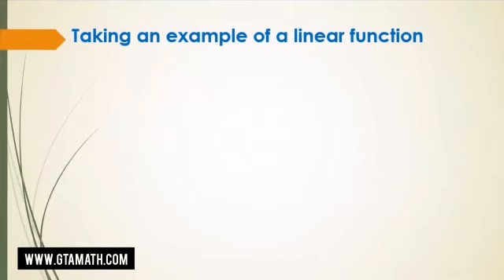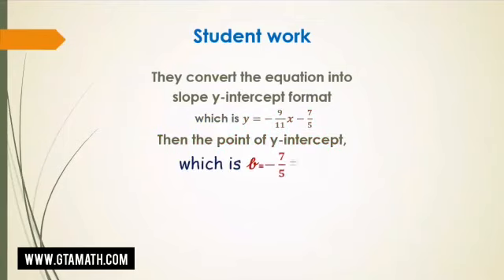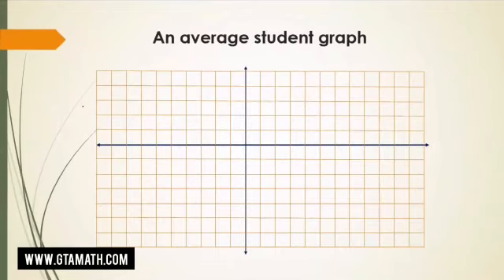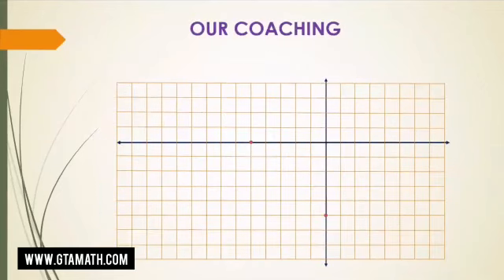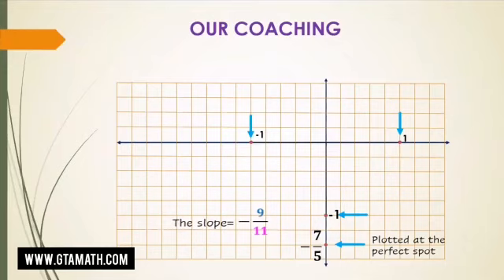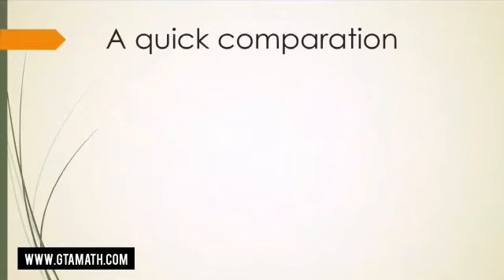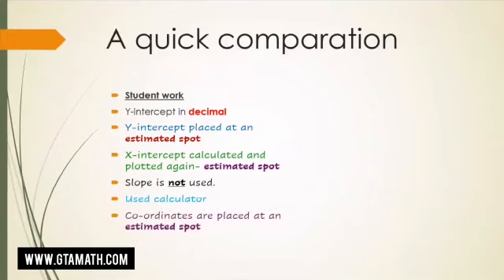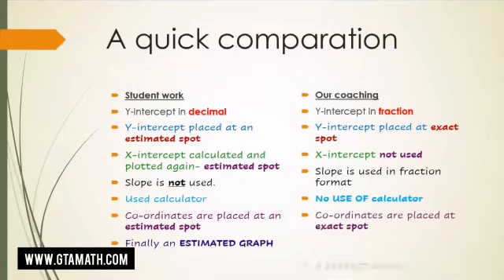Improving a Student's Capabilities in Math (Guide) Video Lesson 1 GTAMath by Shiva Sharma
Brief video showing how a student's work and thinking in mathematics can be improved on and help reach better levels.